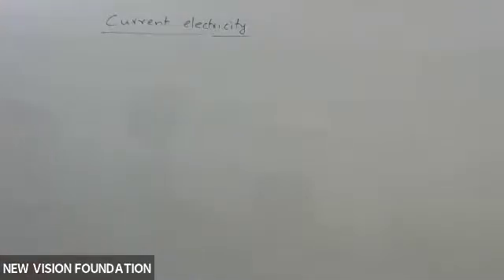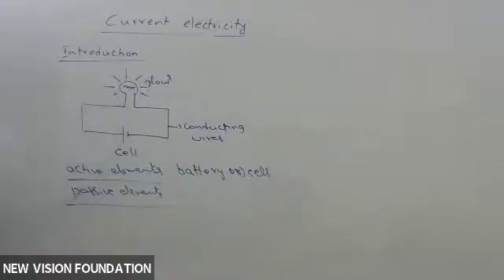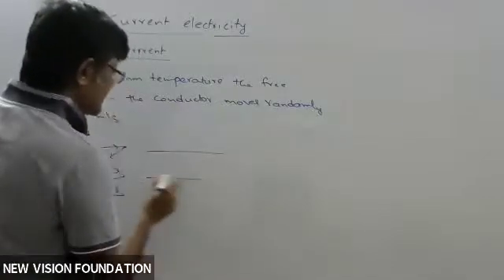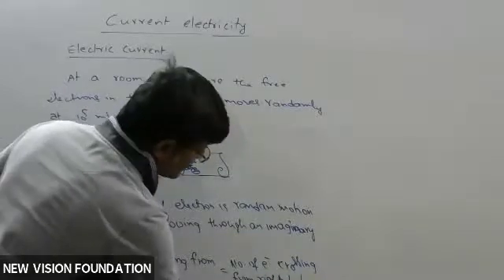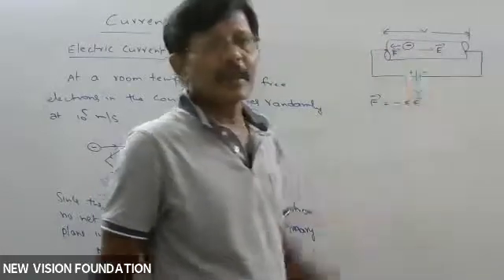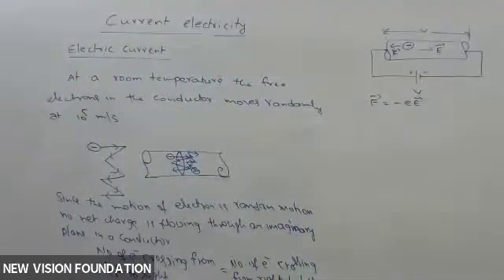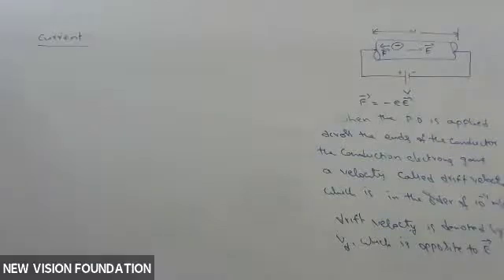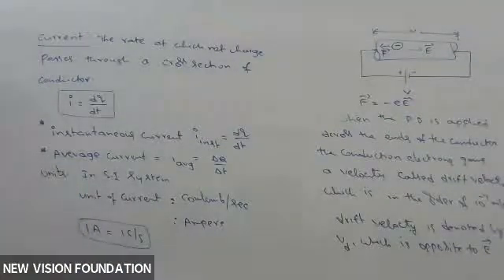CURRENT ELECTRICITY 1